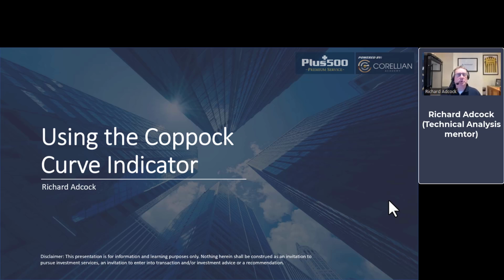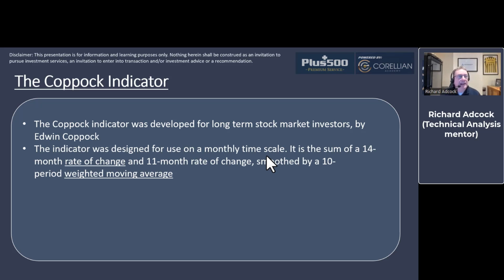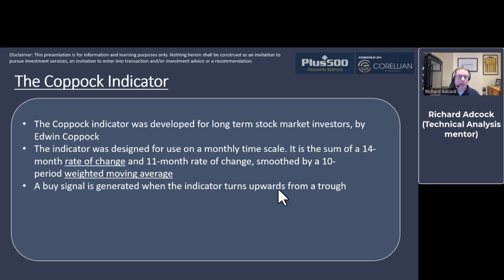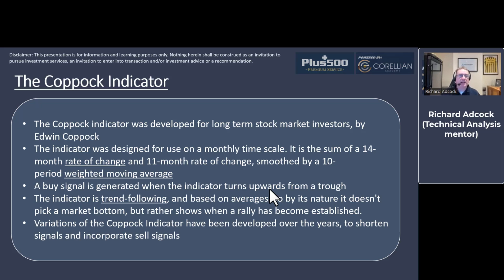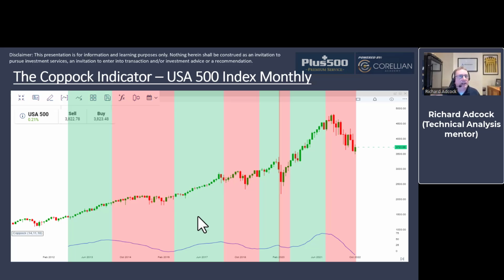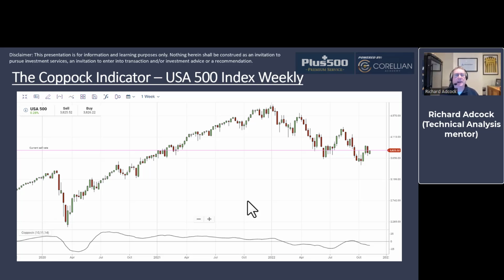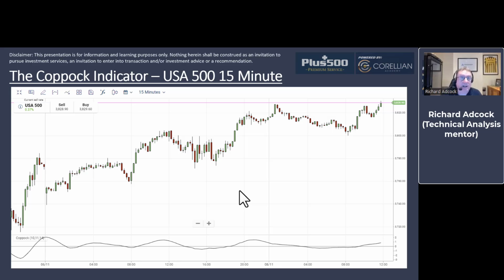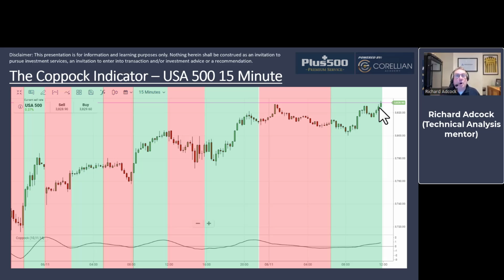Using the Coppock Curve Indicator | Trading The Markets with Plus500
What is the Coppock Curve Indicator exactly and how is it used when trading to highlight price turning points?